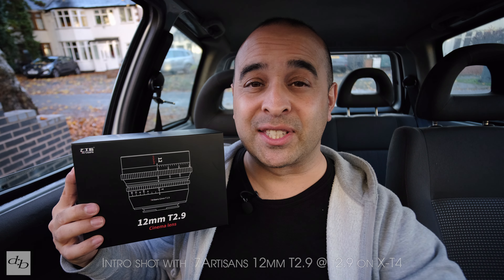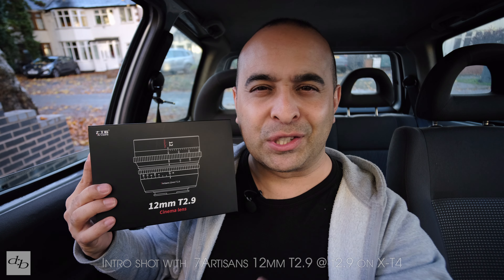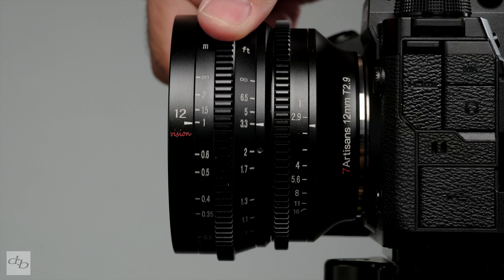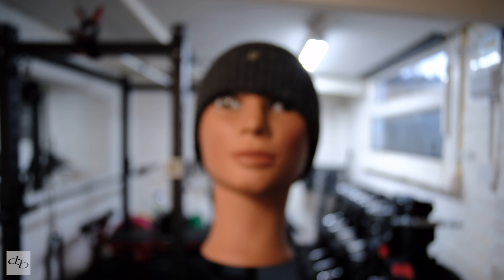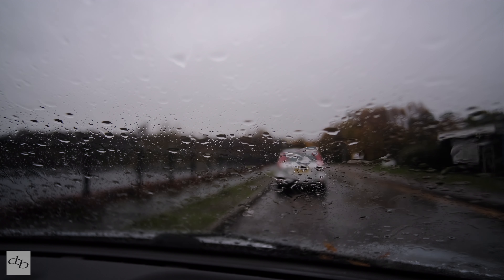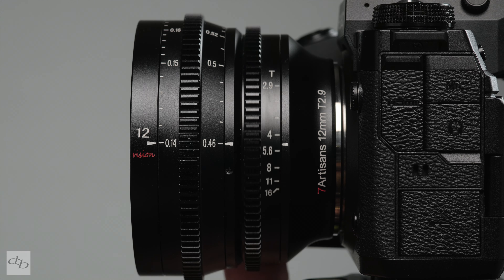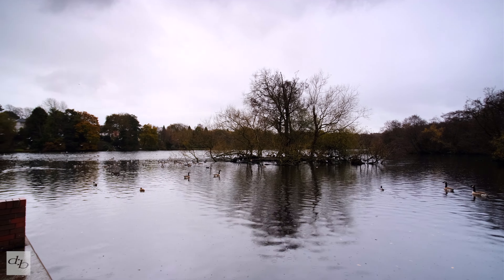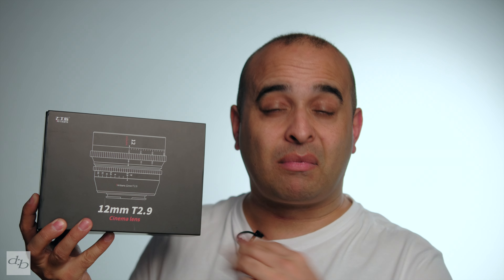7Artisans 12mm T2.9 Vision Fujifilm X Mount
⏱️TIMESTAMPS⏱️

0:00 Intro
0:43 Up Close
3:28 Unedited Sample Clips - Sarehole Mill, Birmingham
3:55 Build Quality and Handling
4:28 Unedited Sample Clips - Vale Village, Birmingham
5:02 Focus Breathing
5:36 Unedited Sample Clips - Canal Square, Brindley Place, Birmingham
6:16 Image Quality
7:06 Aperture Stop Down Test
7:30 Image Quality Continued
8:00 Unedited Sample Clips - Library of Birmingham
8:46 Is it worth it?

7Artisans 12mm T2.9 Vision Fujifilm X Mount